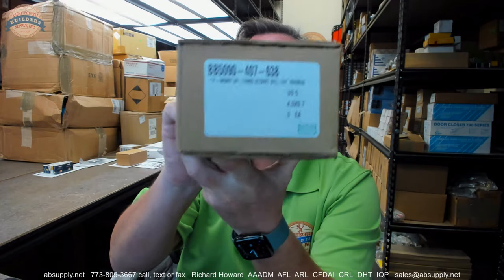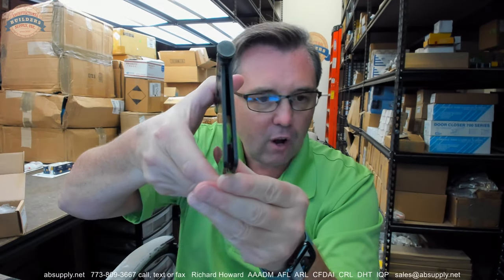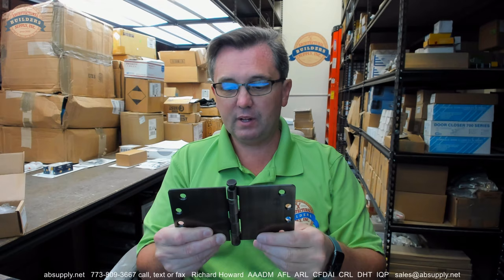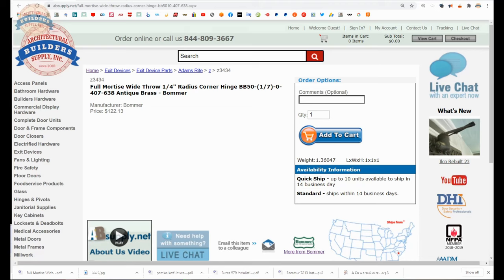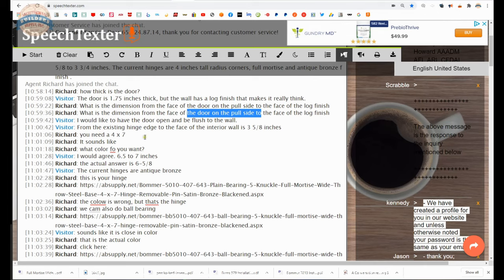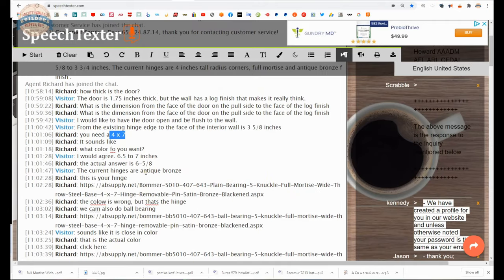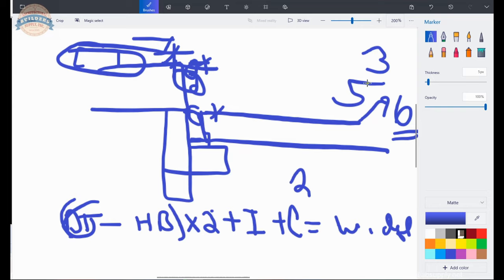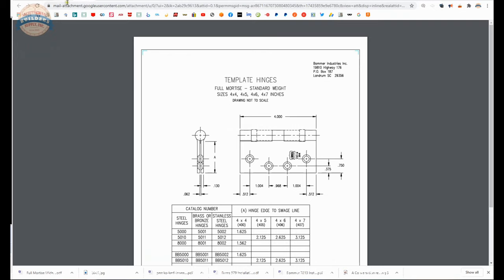Full Mortise Wide Throw 1 4 Radius Corner Hinge BB50 1 7 0 407 638 Antique Brass Bommer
This video from absupply.net is to bring you a closer look at the Full Mortise Wide Throw 1 4 Radius Corner Hinge BB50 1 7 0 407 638 Antique Brass   Bommer where we will visually review the item along with its dimensional properties and its intended uses.